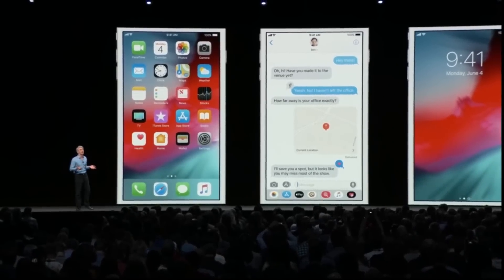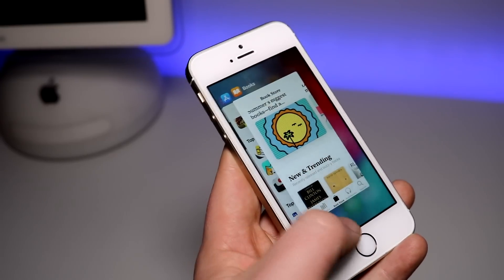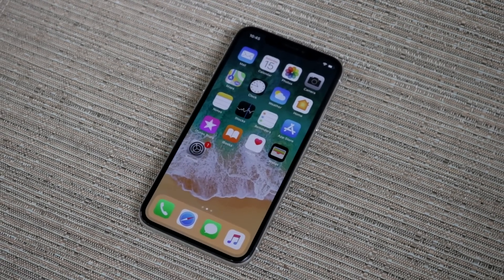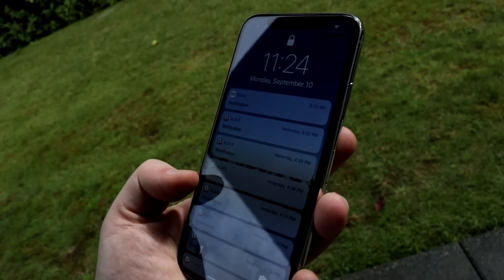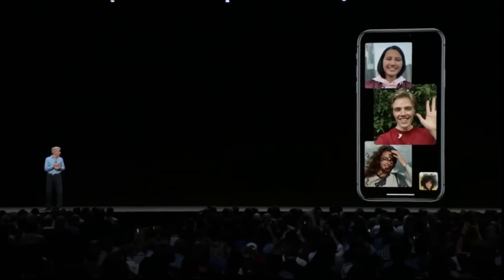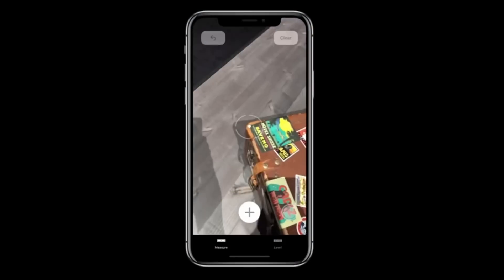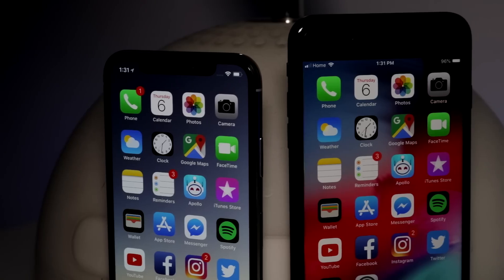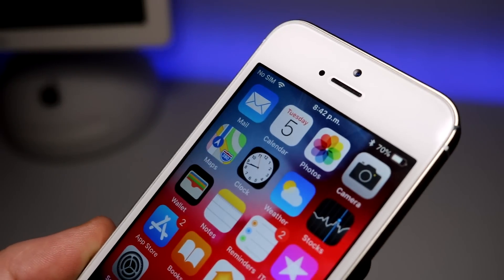iOS 12 - should you update?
iOS 12 as of today has been officially released to the public! So, what's new in iOS 12 and is it worth it to update?